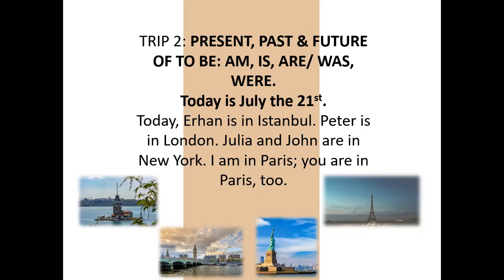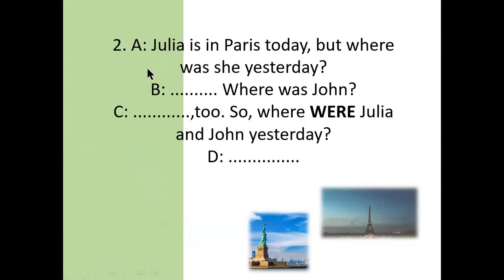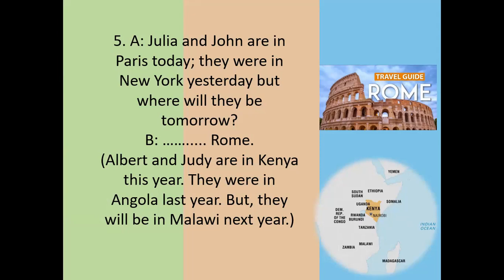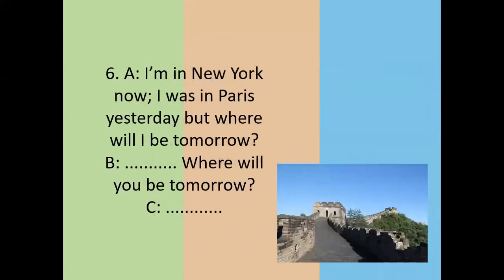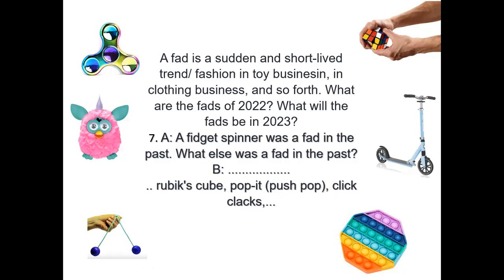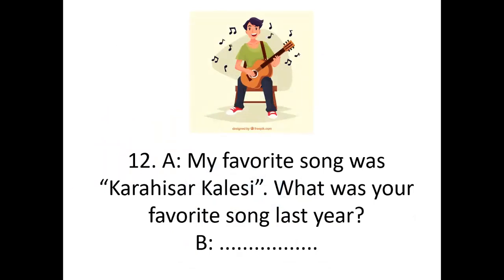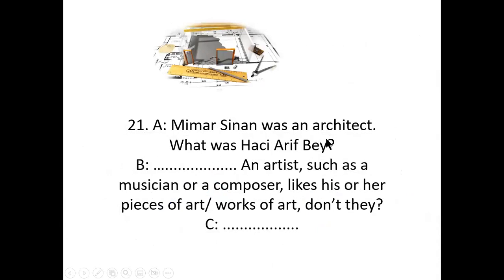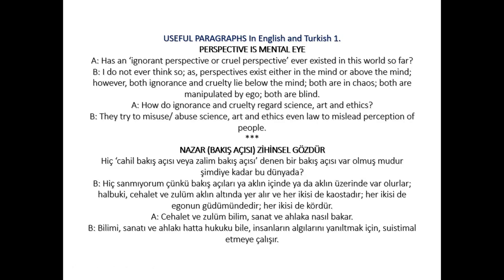1 6 2 PRESENT PAST & FUTURE OF TO BE: AM IS ARE WAS, WERE. He is here He was there He will be here